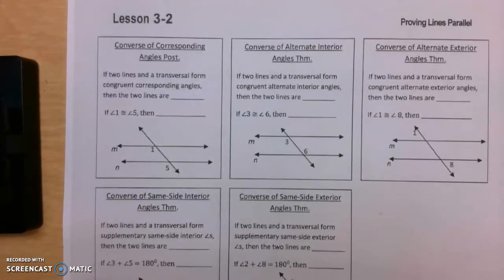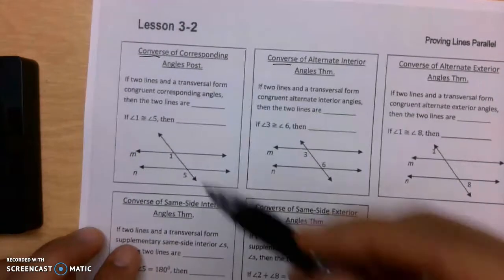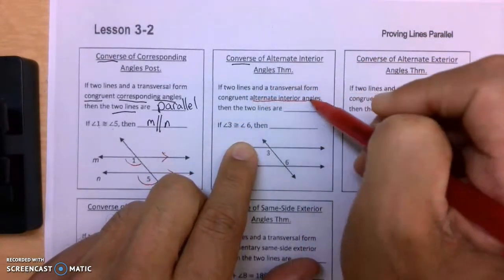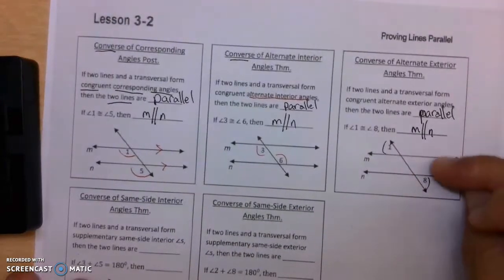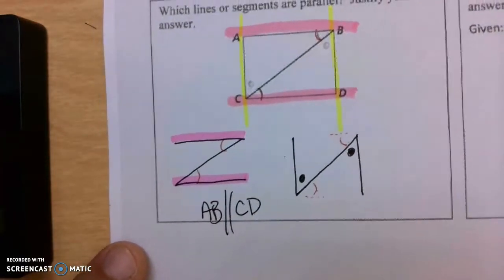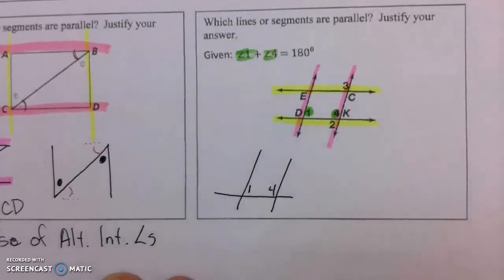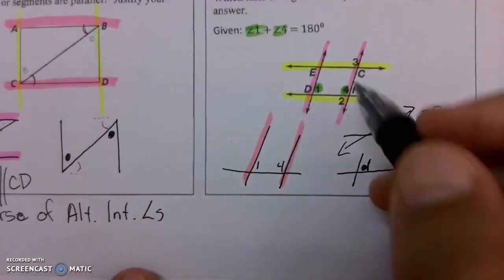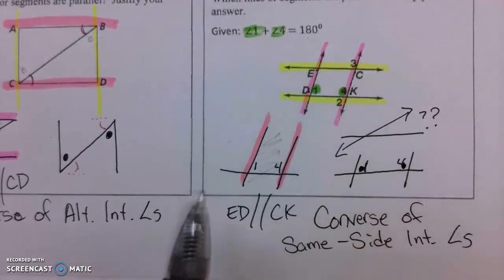Lesson 3 2 Notes